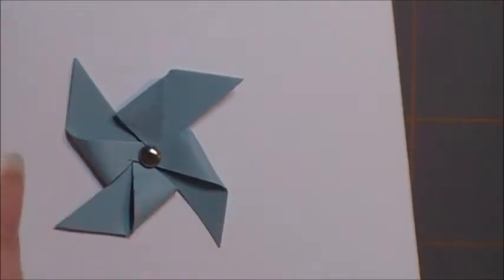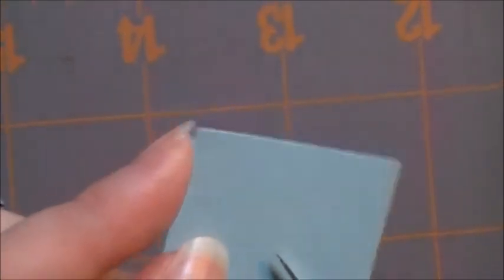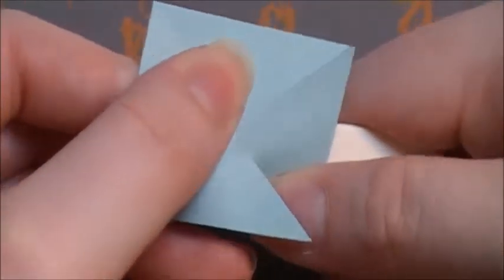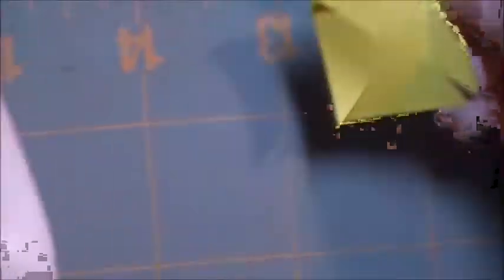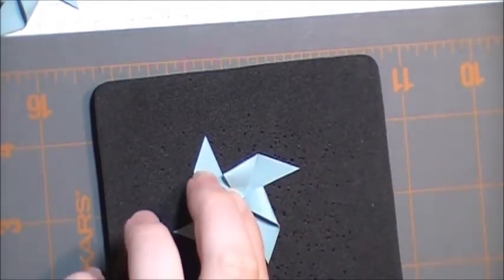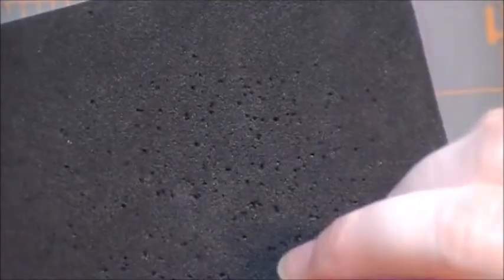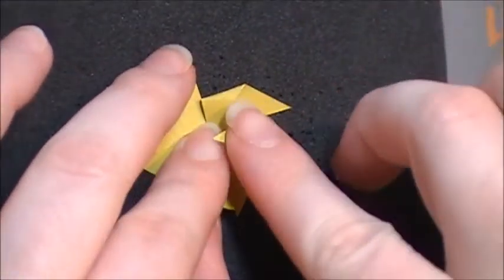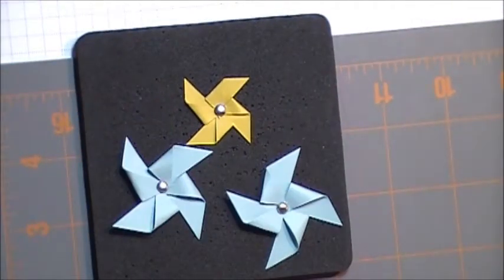Pinwheel Embellishment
A fun embellishment for your page or more other things.

You can order the products used in this video at my Stampin' Up! online store at,